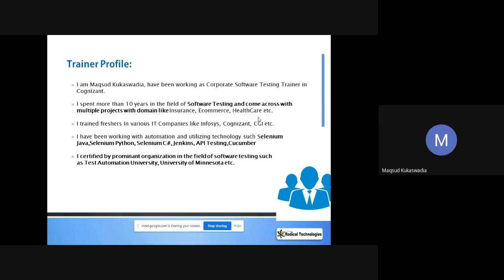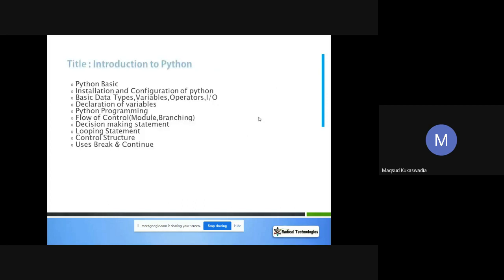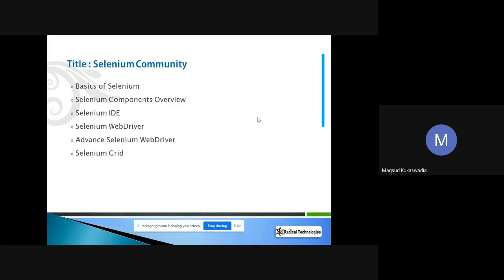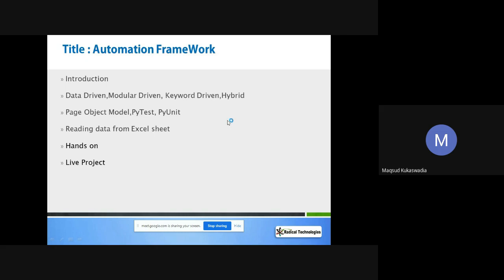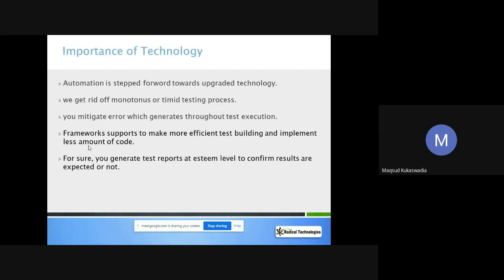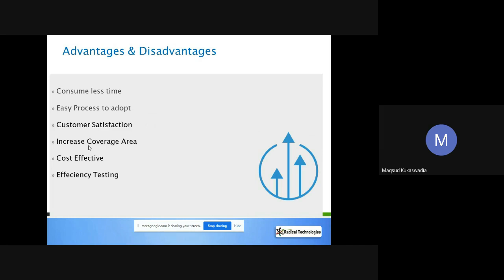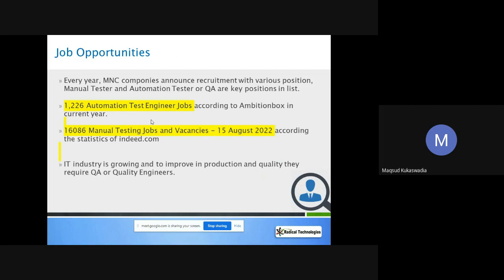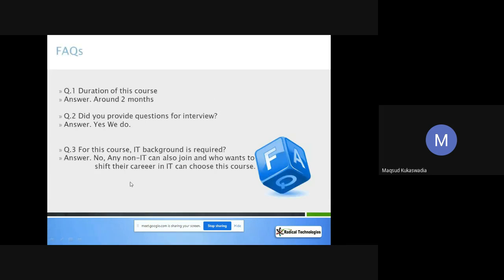Selenium with Python Demo | Combination tool | DSL | Looping | Tuples | Demo - Radical Technologies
Selenium with Java Course Online Training with Placement Support..

SELENIUM USING PYTHON COURSE CONTENT

Session 1:
➢ Installing Python
➢ IPython Shell
➢ Basic Syntax, Data Types, Variables, Operators, Input/output
➢ Declaring variable, data types in programs
➢ Your First Python Program
➢ Flow of Control (Modules, Branching)
➢ If, If- else, Nested if-else
➢ Looping, For, While
➢ Nested loops
➢ Control Structure
➢ Uses of Break & Continue

Session 2:
➢ Working with Lists
➢ Introducing Lists
➢ Defining Lists
➢ Declare, assign and retrieve values from Lists
➢ Accessing list
➢ Operations in Lists
➢ Adding Elements to Lists
➢ Searching Lists
➢ Deleting List Elements
➢ Using List Operators
➢ Mapping Lists
➢ Joining Lists and Splitting Strings

Session 3:
➢ Dictionaries
➢ Introducing Dictionaries
➢ List vs Dictionary

Session 4:
➢ Function, Methods and Packages
➢ Function Arguments
➢ Anonymous functions
➢ Global and local variables
➢ Using Optional and Named Arguments
➢ Using list, str, dir, and Other Built-In Functions
➢ Installing package
➢ Using packages

Session 5:
➢ Working with Tuples
➢ Introducing Tuples
➢ Accessing tuples
➢ Operations

Session 6:
➢ Introduction to Files
➢ File Handling
➢ Importing data
➢ Libraries and Functionality Programming
➢ Importing other files types

Session 7:
➢ Advanced Python
➢ Object Oriented Python
➢ OOPs concept
➢ What’s an Object?
➢ Indenting Code
➢ Native Data types
➢ Declaring variables
➢ Referencing Variables
➢ Object References
➢ Class and object
➢ Attributes, Inheritance
➢ Overloading & Overriding
➢ Data hiding
➢ Regular Expressions Using python

Session 8:
➢ Operations Exception
➢ Exception Handling
➢ Except clause
➢ Try finally clause

Web Driver I
➢ Introduction of Web Driver
➢ Download & configuring Web driver
➢ Architecture of selenium web driver
➢ Drivers for Firefox, IE, chrome, I-phone, Android
➢ First Selenium Code
➢ Introduction to basic commands like get/navigate

Web Driver II

➢ Working with web page elements/Controls
➢ Dropdown,Listbox,Radio buttons,Multi-select box,Date picker,Combobox widge

➢ Introducing wait – implicit and explicit wait

➢ Handling different browsers – Firefox, Chrome and Internet Explorer browser

➢ Taking screenshots

➢ Handling Java script alerts, confirmations and prompt

Web Driver III
➢ Working with Windows, Tabs and Frames
➢ Working with static and dynamic Web tables
➢ ACTIONS CLASS FOR MOUSE AND KEYBOARD ACTIONS

Web Driver IV
➢ PyTest Framework
➢ Introduction to PyTest framework
➢ Installing PyTest
➢ PyTest Fixtures
➢ Running multiple tests using PyTest
➢ Generating Test report

➢ PyUnit Framework
➢ Introduction to PyUnit framework
➢ Installing PyUnit

➢ PyUnit Annotations
➢ Test case creations/running
➢ Assertions/ Reporting Errors
➢ Reports in PyUnit
➢ Behaviour Driven development (BDD) Framework using behave

Exercises
Data Driven Testing
➢ Reading and writing data from Excel
➢ Writing automation scripts to use excel data

Exercises

➢ Concept of Object Repository
➢ Need for POM
➢ Page Factory
➢ Implementing POM